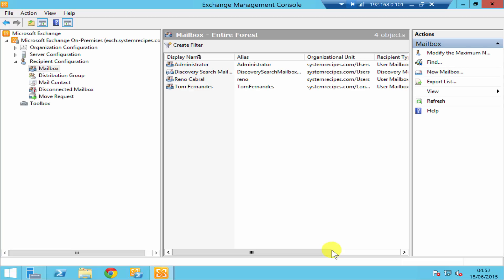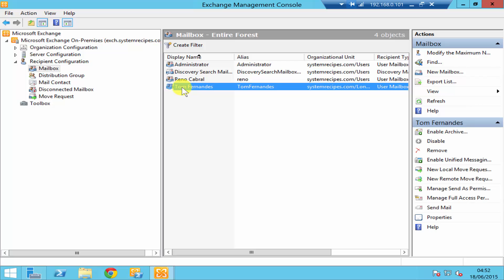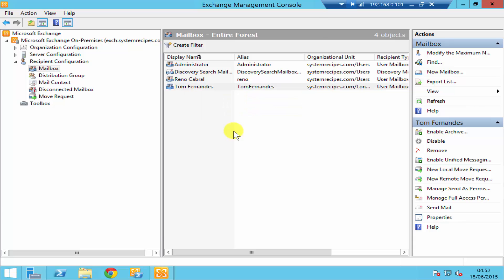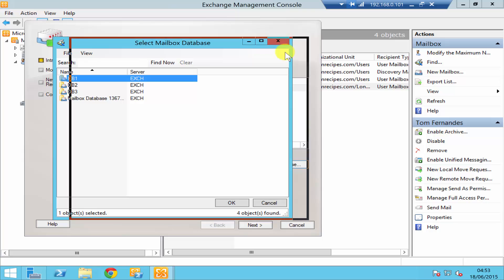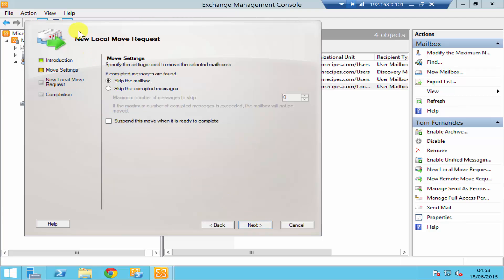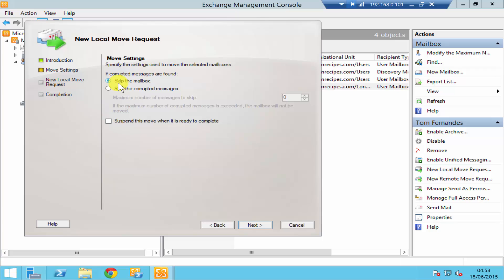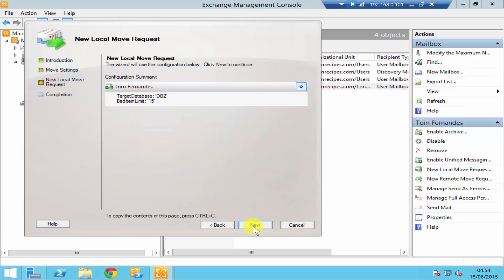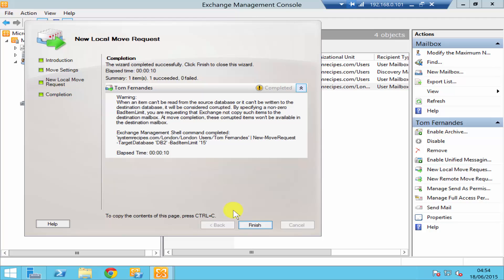How to Move Mailboxes from One Database to Another - Exchange Server 2010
A move request is the process of moving a mailbox from one mailbox database to another. A local move request is a mailbox move that occurs within a single forest.